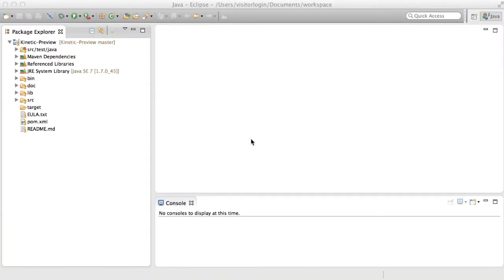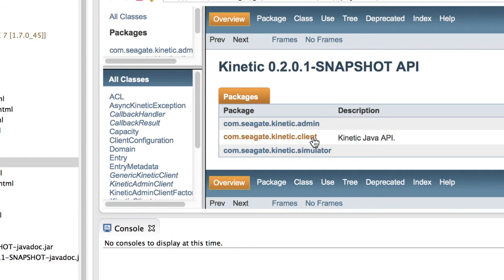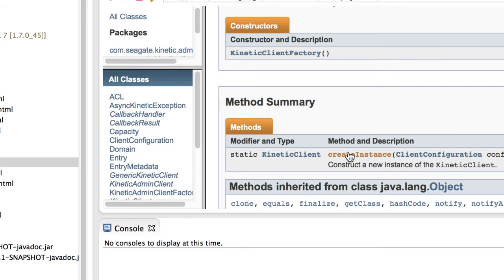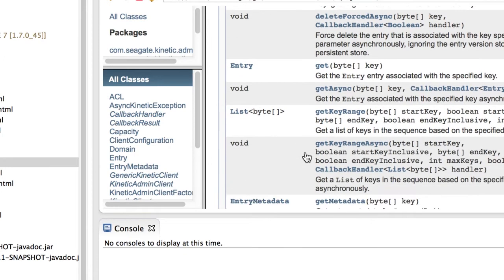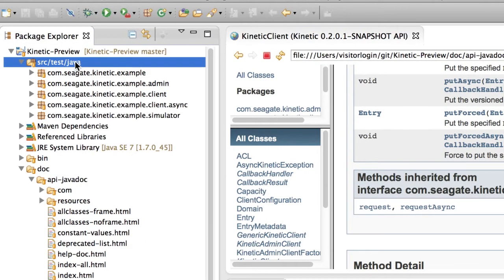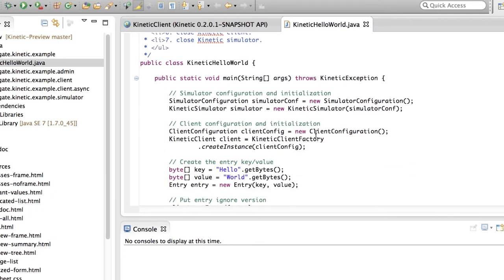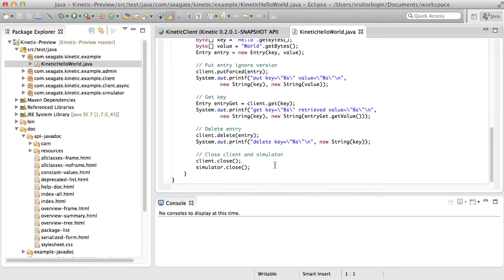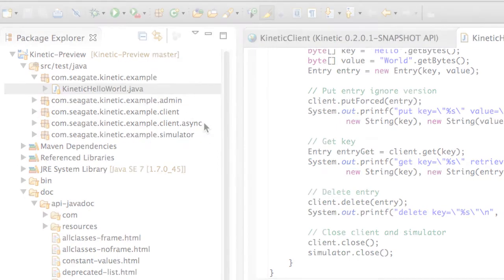Seagate Kinetic Client API Walkthrough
The Kinetic Client API provides a large range of possible application functionalities. The included Java documentation goes more in detail of what the API provides. The examples provided in the Kinetic-Preview package shows how easy it is to implement the Kinetic Client API functions.